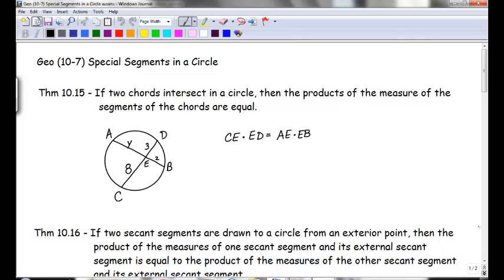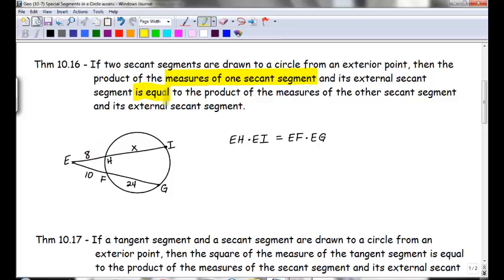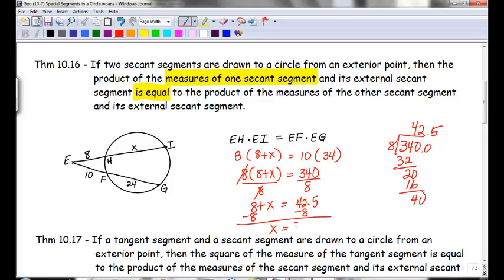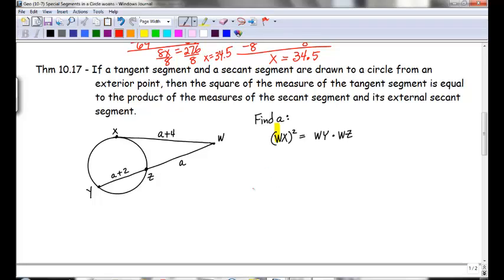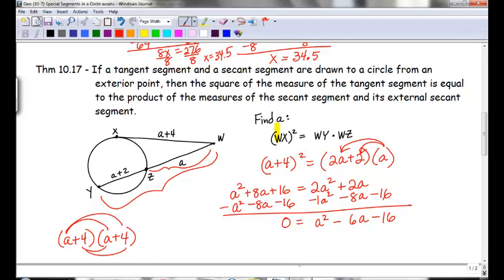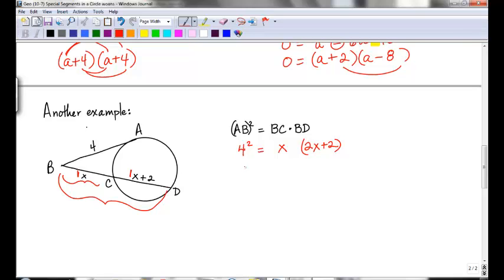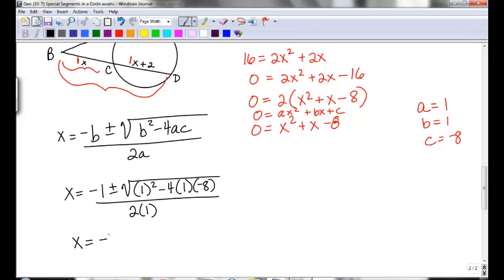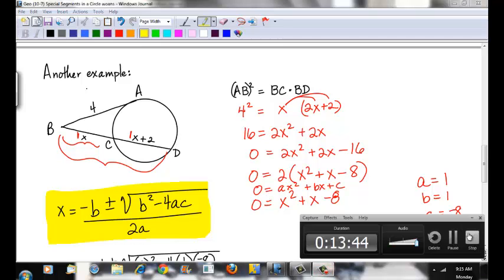GEO SPECIAL SEGMENTS IN A CIRCLE